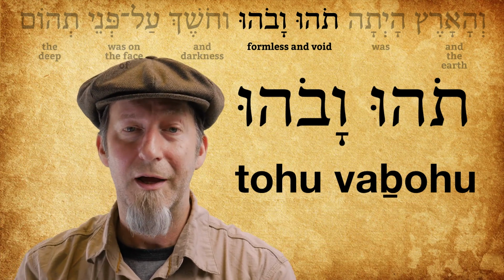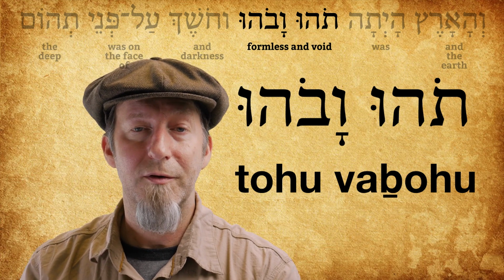How to Understand the Bible Better! Genesis 1:2 - Bible Study Videos - Translate Hebrew to English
Want to know how to understand the Bible better? What could be better than to learn some Hebrew to understand the Bible in context? In this bible study video, we walk through Genesis 1:2 and translate Hebrew to English so you can learn to understand the Bible better.

In this series, we walk through the Hebrew words of the Bible one word at a time, one verse at a time. And we get some exercise while we're at it!

Come with me and learn some of the Hebrew behind your Bible translation. We will see the reality, and dispel some myths and learn better how to understand the Bible in context.

Most people have very little understanding of the ancient world of the Bible. I guide people through that ancient world with its history and customs.

Those who make that journey discover more layers of meaning and a deeper connection with God’s word than they ever realized they could.

These Bible study videos are designed to take you step by step through each word of a Bible verse and pull back the curtain on the original language behind your translation.

Here are the Hebrew words for this verse:

והארץ
היתה
תהוּ
ובהוּ
וחשׁך
אל
פּני
תהוֹם
ורוּח
אלהים
פתמרח
המי